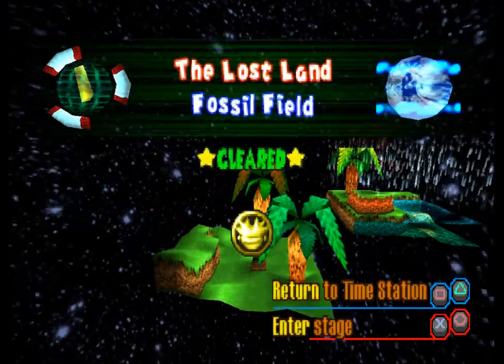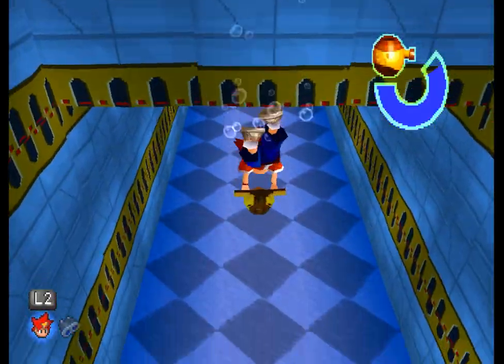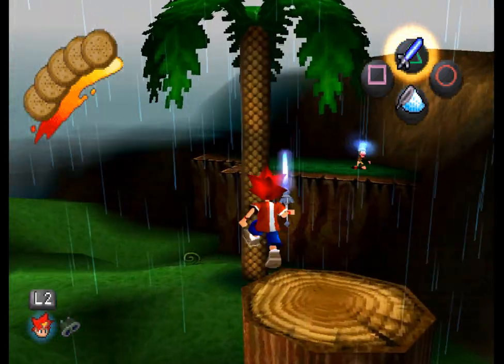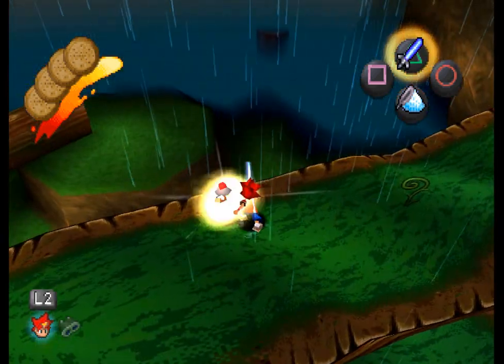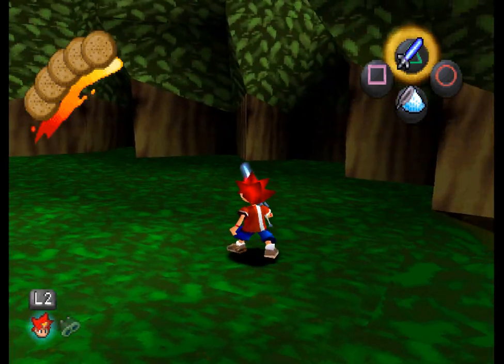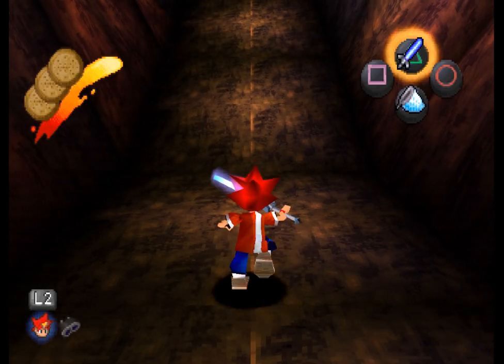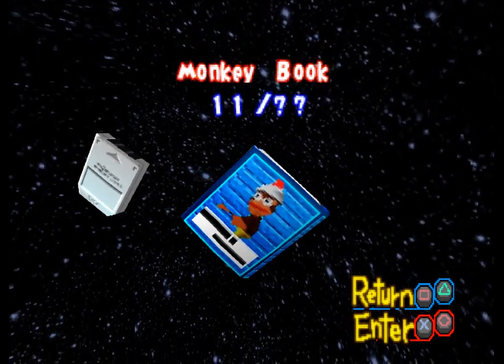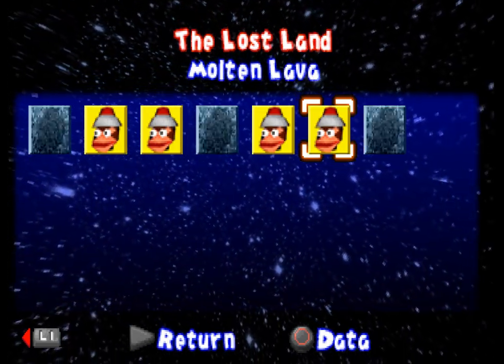Ape Escape - 2 - rests after eating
I think I'm actually appreciating how the game whisks you away after you hit your quota, since the second loop is so heavily forewarned in 1-1